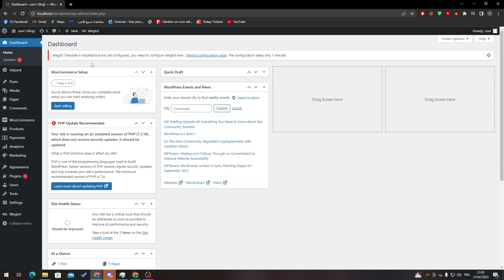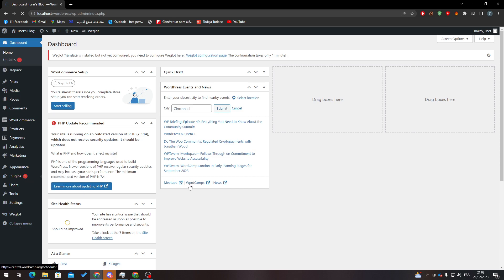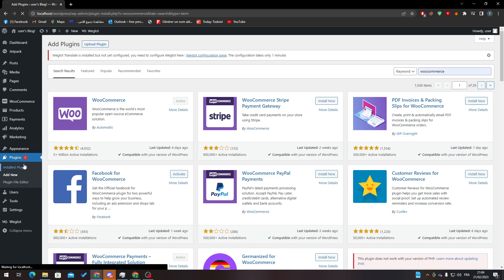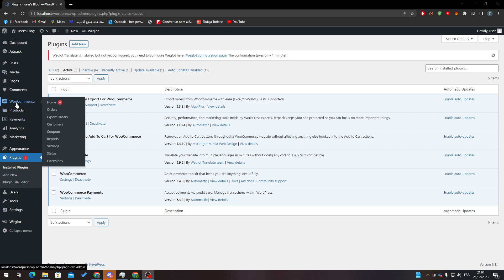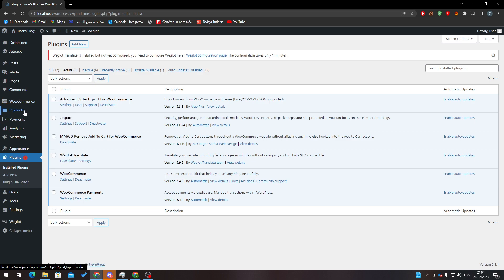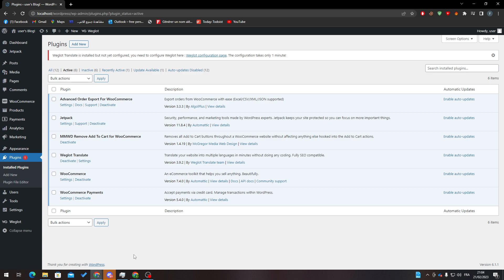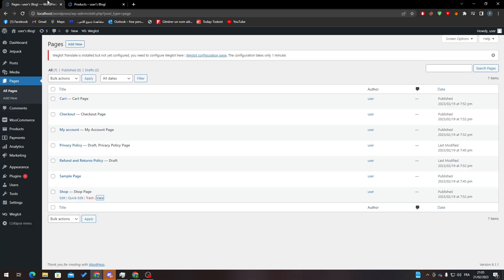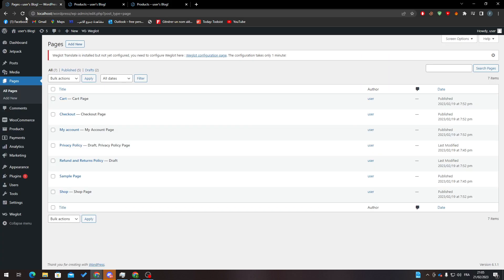How To Set Shop Page WooCommerce Tutorial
Today we talk about set shop page,woocommerce shop page,woocommerce tutorial,how to edit woocommerce shop page with elementor free,how to edit woocommerce shop page,woocommerce shop page customize